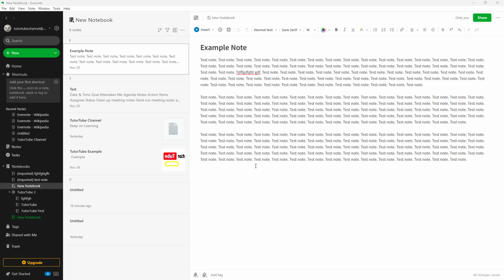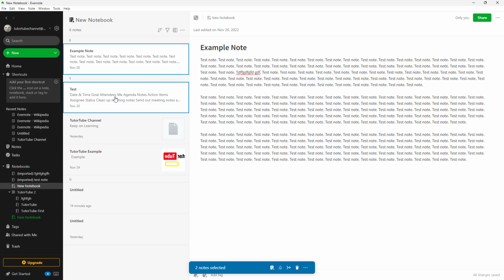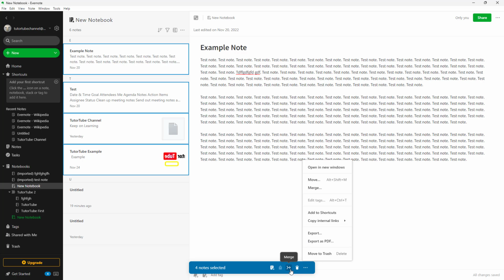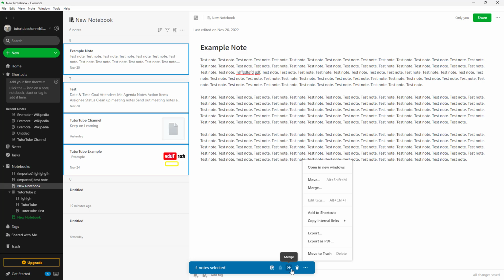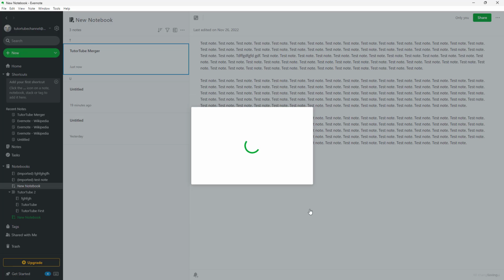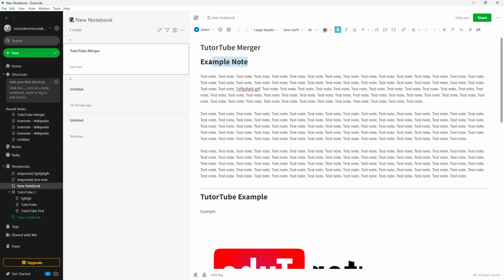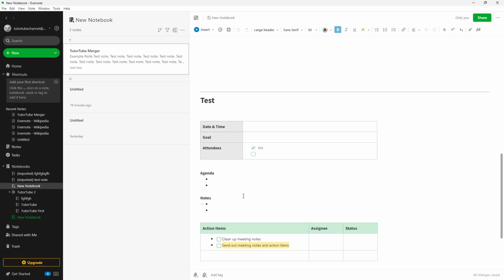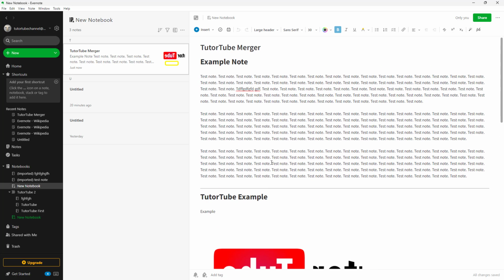Evernote Tutorial - Lesson 33 - Merging Notes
In this tutorial, we will be discussing about Merging Notes in Evernote